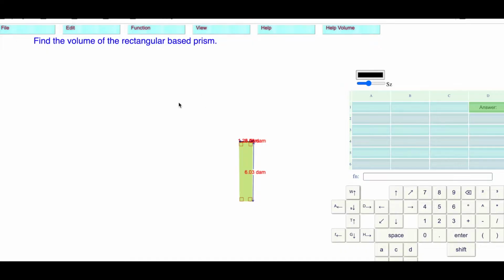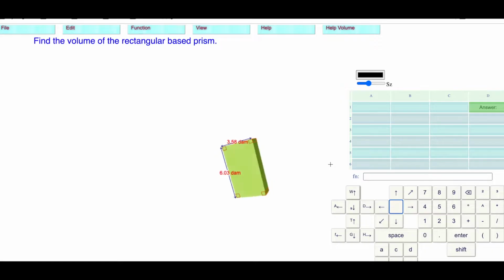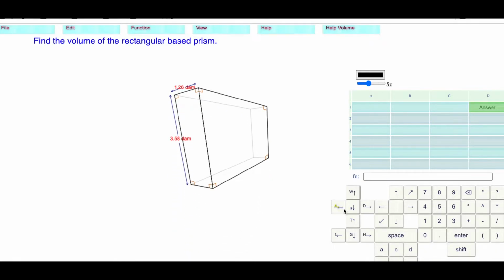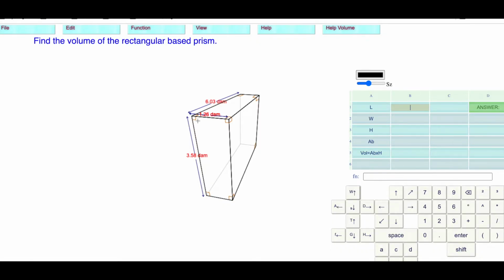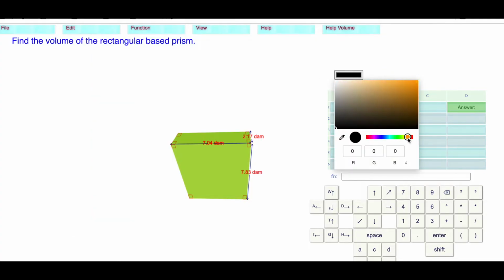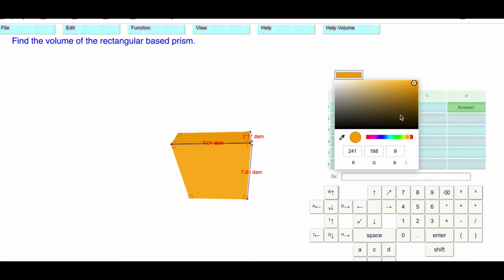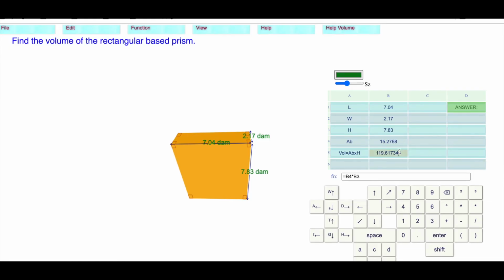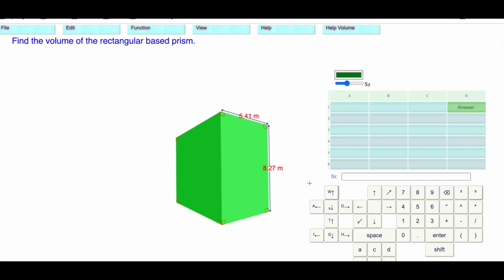Level 2: Volume Of A Rectangular Based Prism From The Solids Math Program